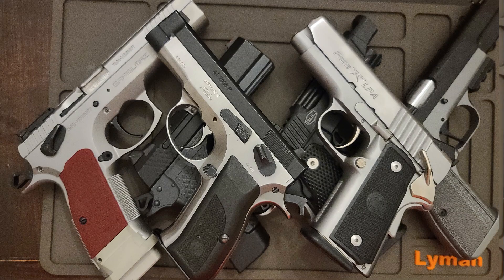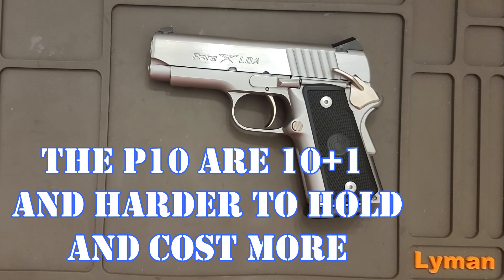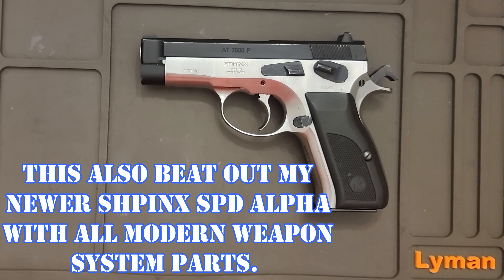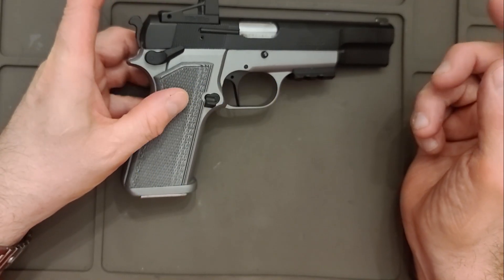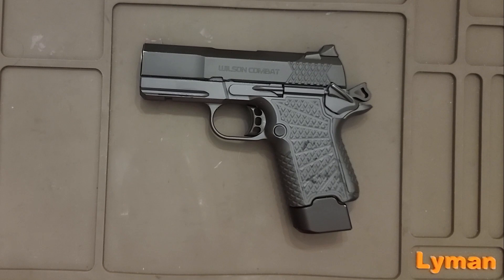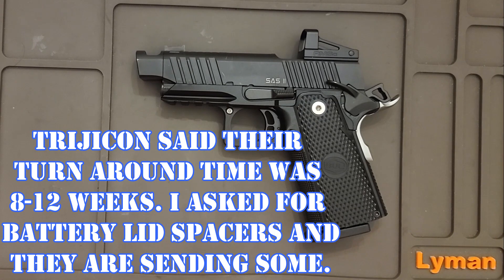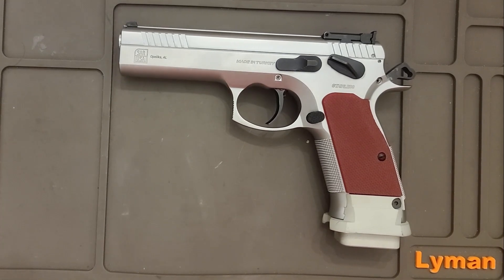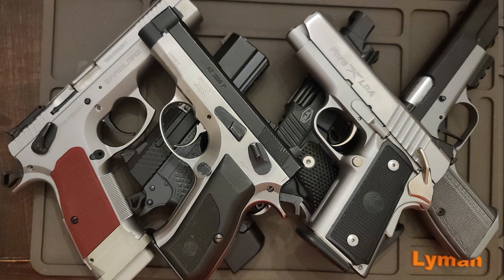Top 5 +1 Steel Frame Pistols - Video Response to Big Johnson Guns & Gear